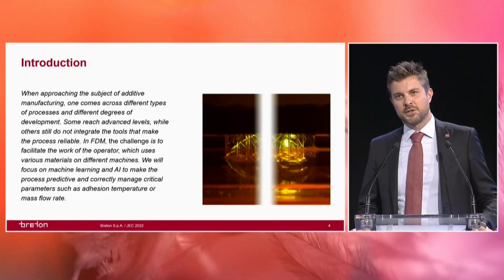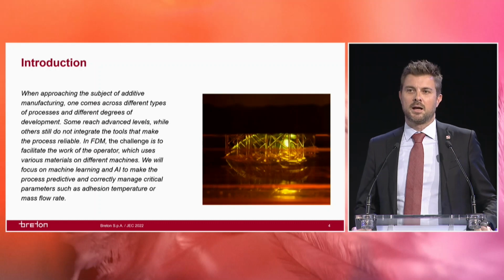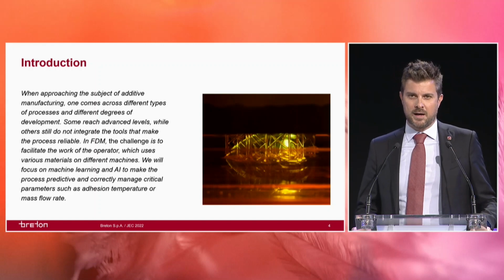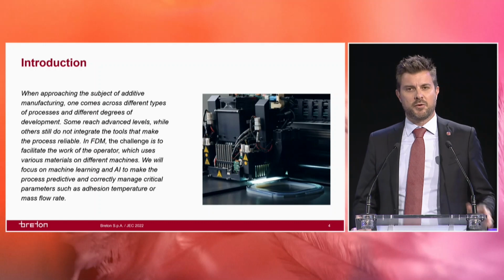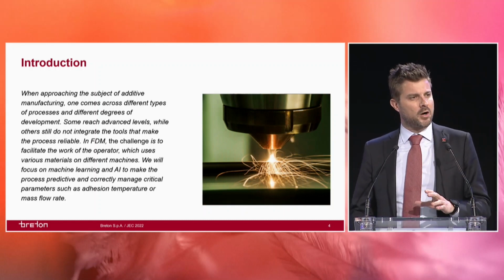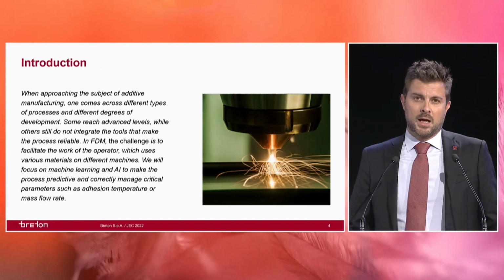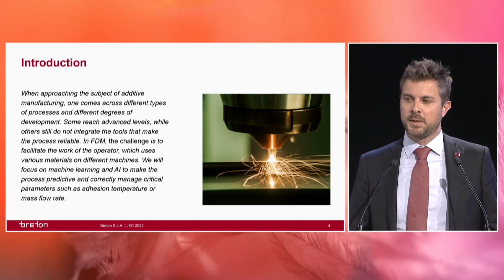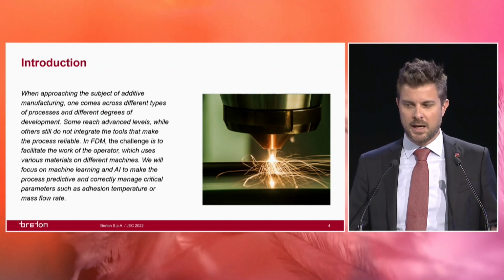Artificial Intelligence and Machine Learning in Additive mannufacturing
Additive Manufacturing for large-scale production (LSAM) on composites supported by Artificial Intelligence and Machine Learning

When approaching the subject of additive manufacturing, one comes across different types of processes and different degrees of development.
Some reach advanced levels, while others still do not integrate the tools that make the process reliable.
In FDM, the challenge is to facilitate the work of the operator, which uses various materials on different machines.
We wil focus on machine learning and AI to make the process predictive and correctly manage critical parameters such as adhesion temperature or mass flow rate.